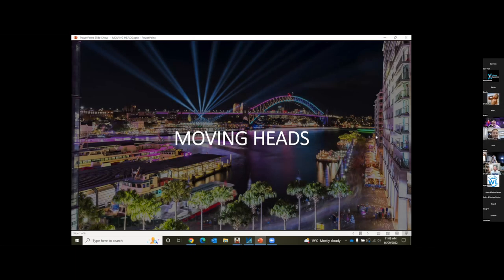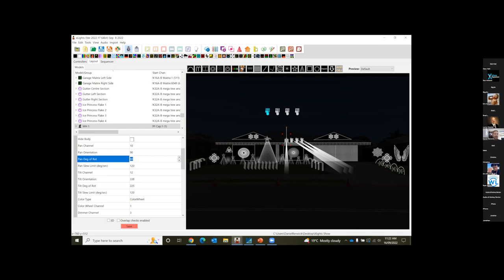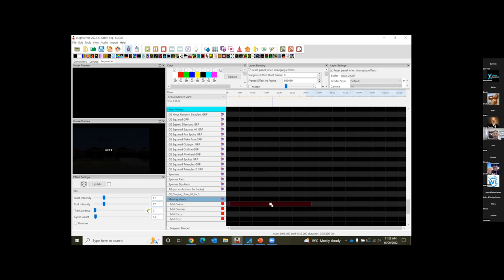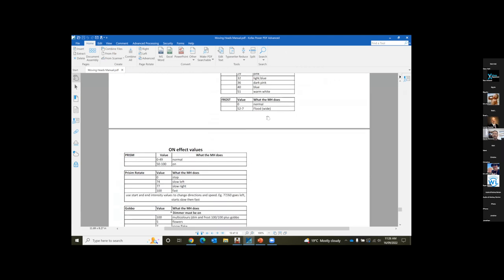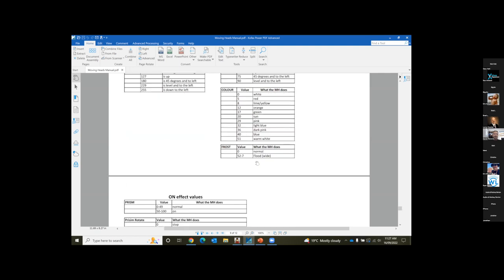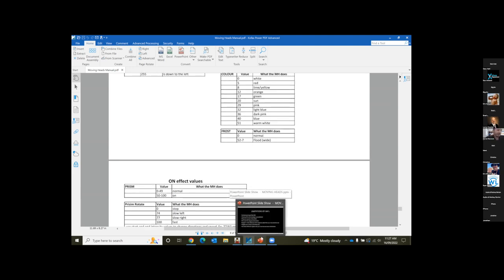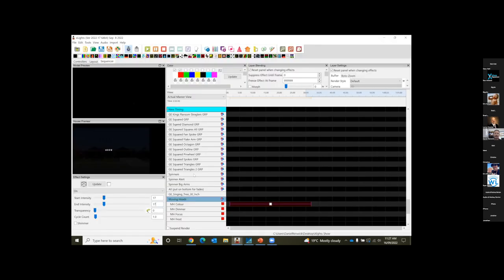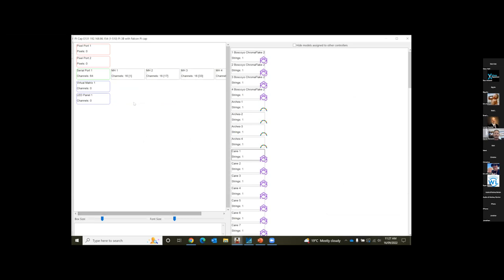How To Use Moving Heads in xLights by Daniel Renwick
As moving heads continue to be popular additions to holiday lighting shows there is an evergrowing need for training.

Daniel Renwick explains the ins and outs of moving heads when buying from xTreme Sequences or any other vendor. We hope you find this valuable.